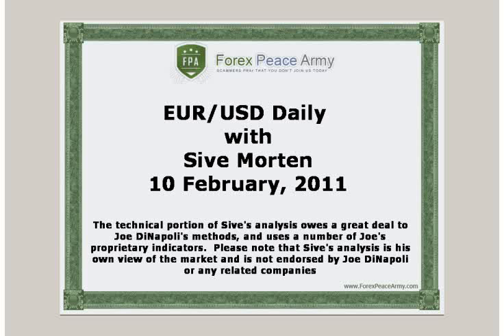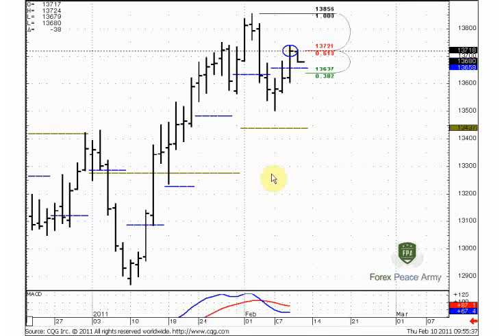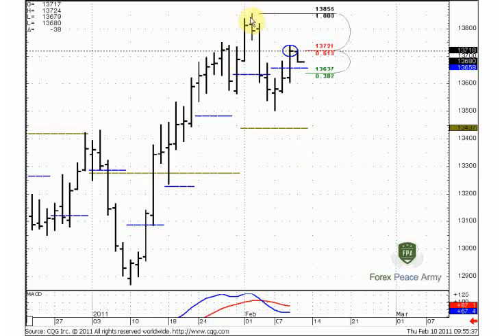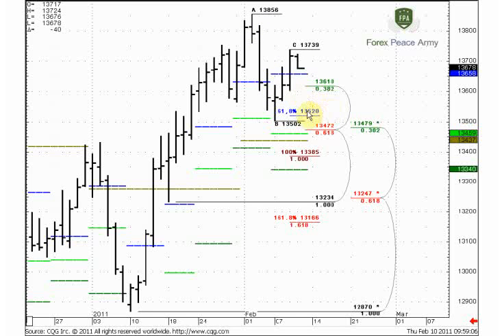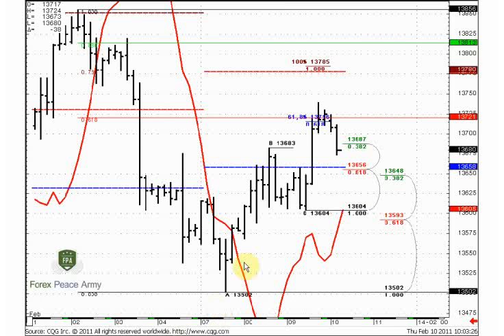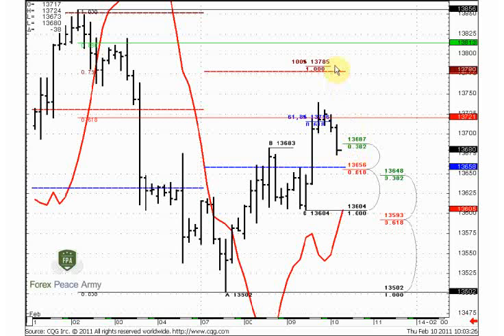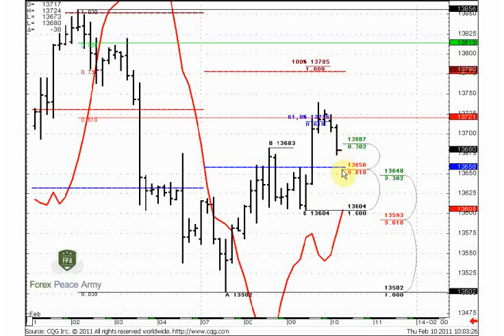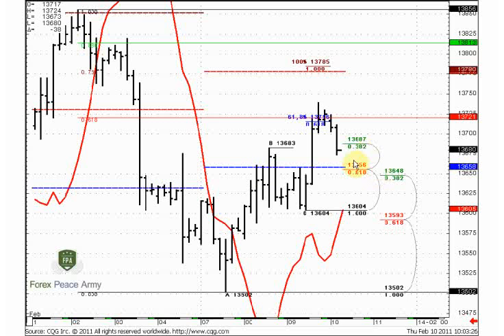ForexPeaceArmy | Sive Morten EURUSD Daily 02.10.11